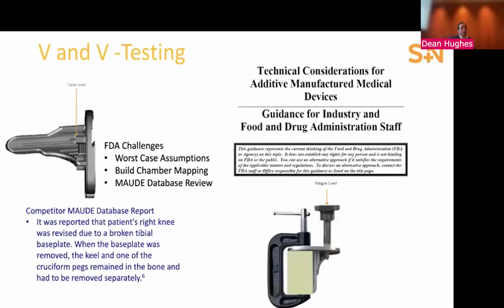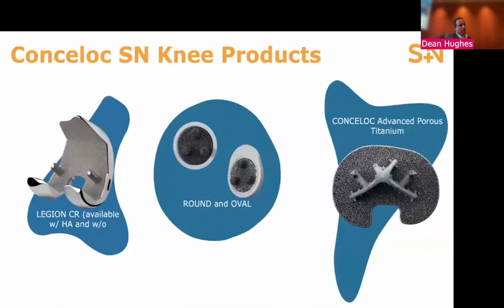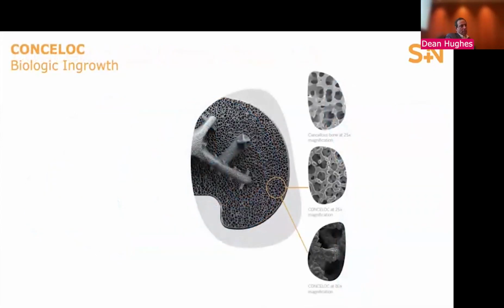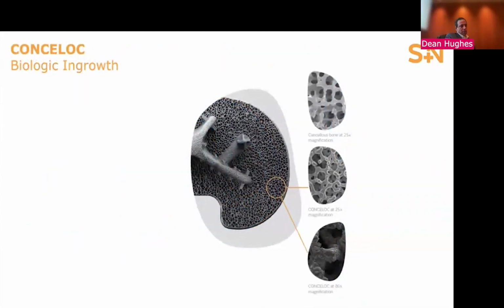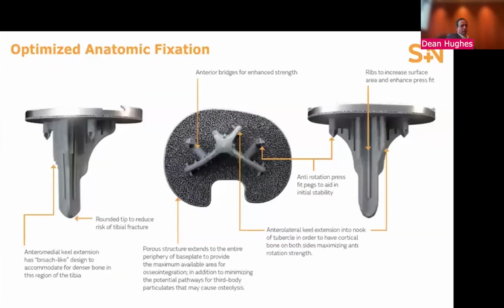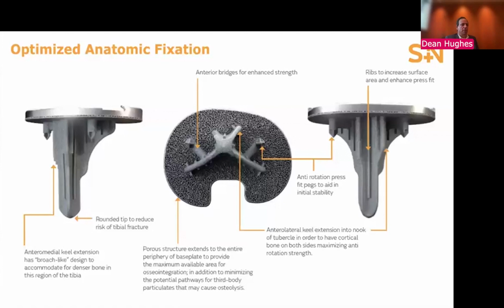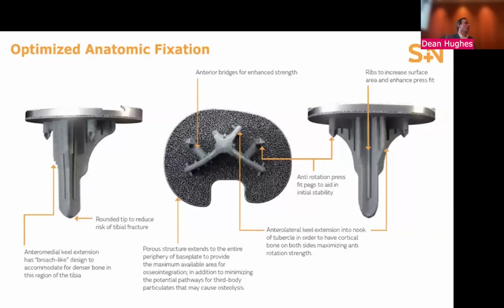for orthopedics from DeanHughes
Dean Hughes, Regional Technical Director at Smith and Nephew Orthopedics, talks about their CONCELOC method that creates porous titanium implants and how 3D printing helped them improve their product efficiently.